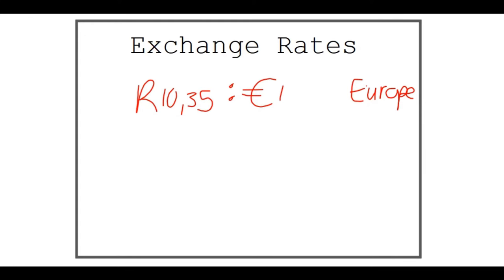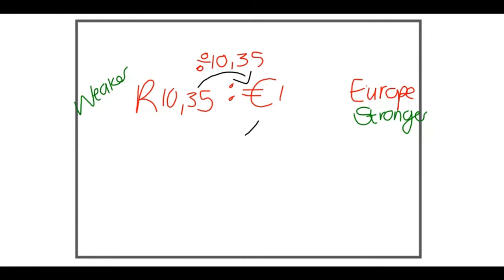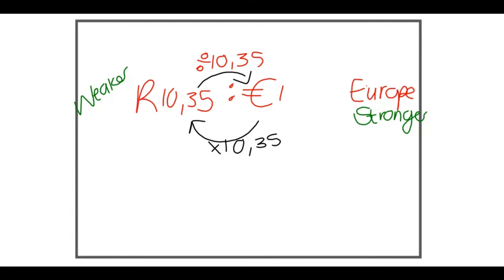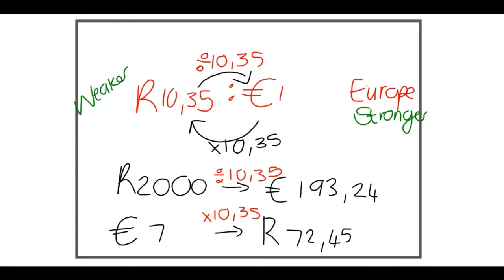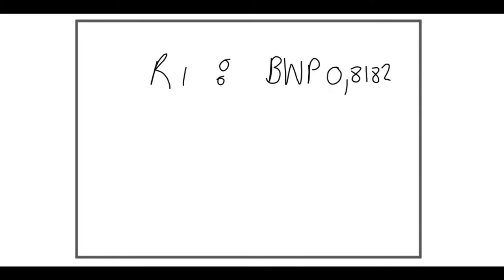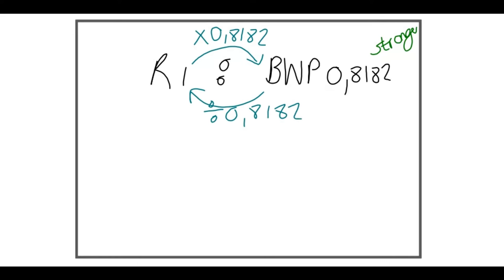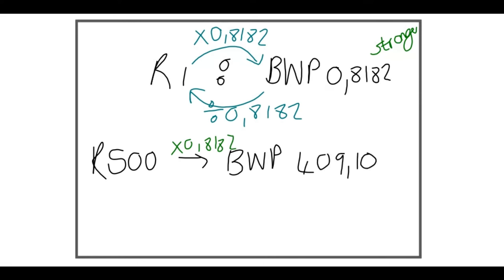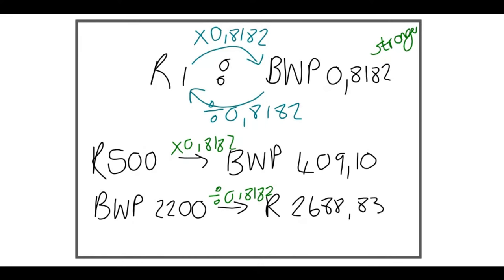Exchange Rates-A simple explanation - Maths Lit/ Gr 8 & 9 Maths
This is a mathematical literacy as well as a pure maths video applicable to gr8-12 students.

In this video you will find a short explanation of how to do exchange rates of any foreign currency. I will show you an easy method that works everytime!

We specifically look at rand, euro and pula.